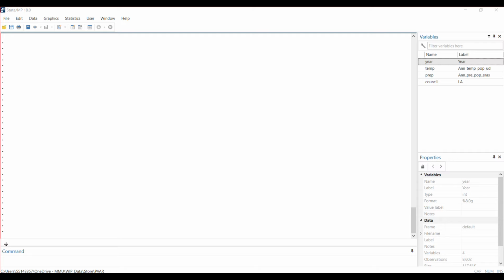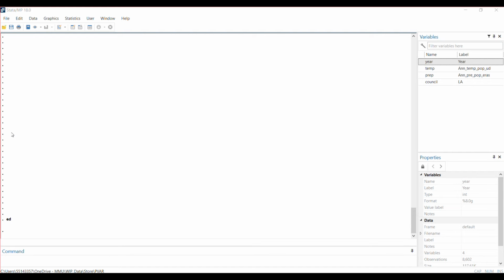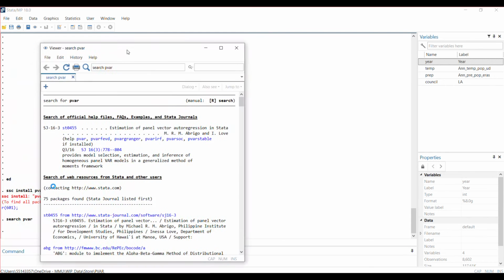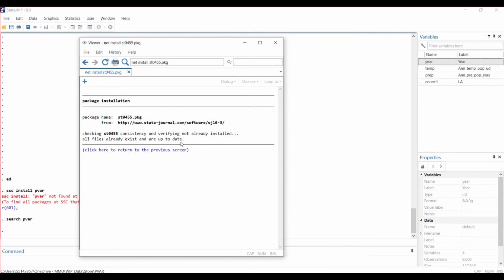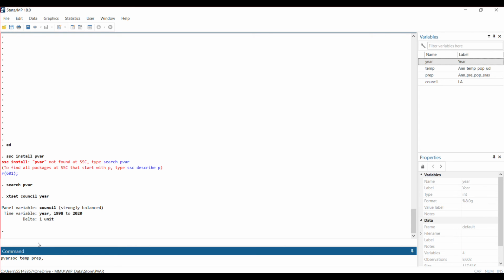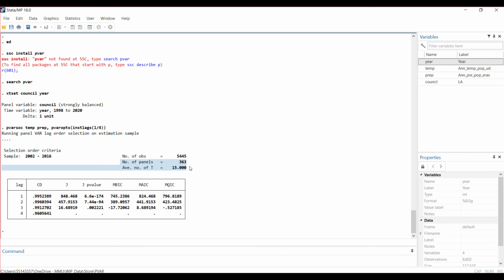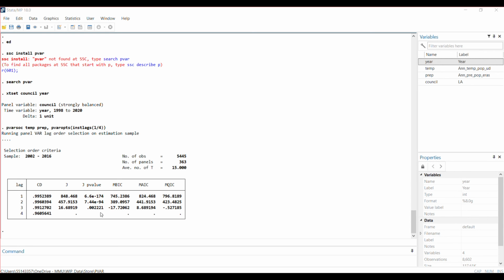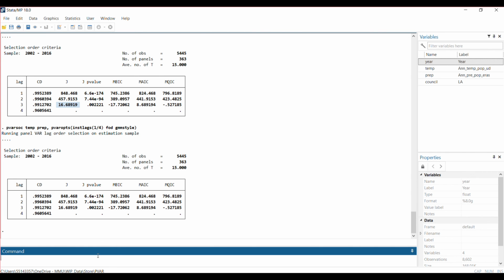PVARSOC: Optimal Lag Selection for Panel Data (STATA)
In this video, I talked about how to choose an optimal lag for a panel AR(DL) process.